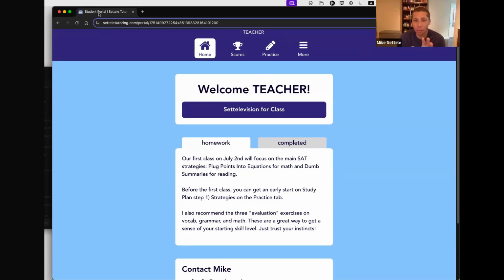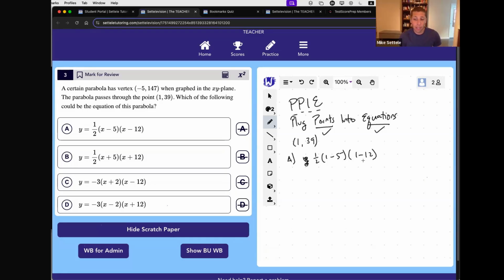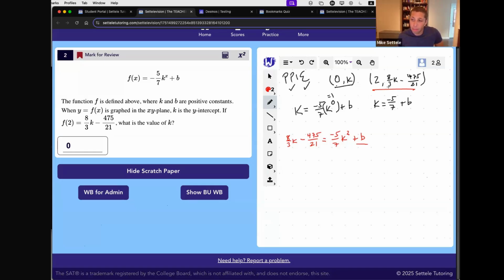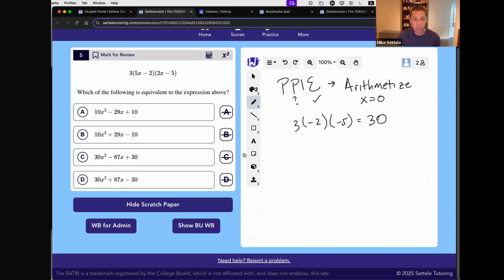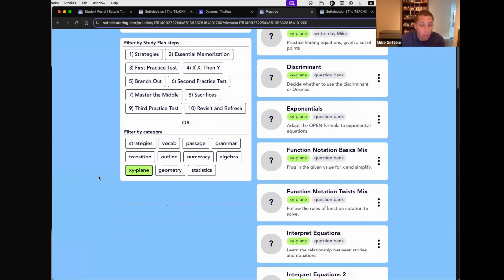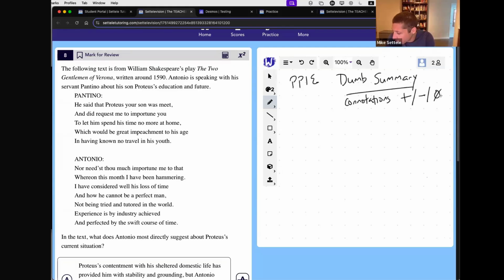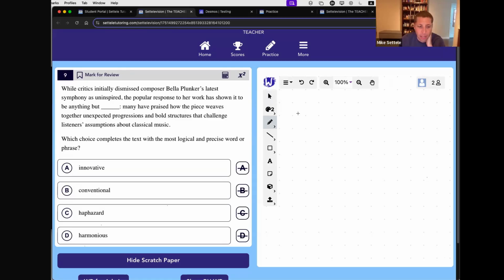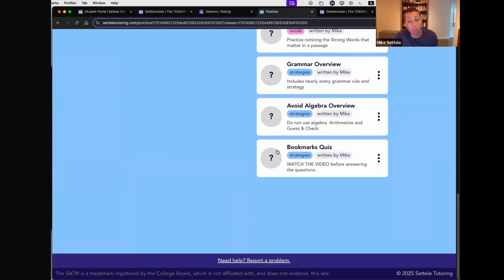1st Group Class FULL RECORDING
This is a video about 1st Group Class FULL RECORDING

00:00 1st Group Class FULL RECORDING